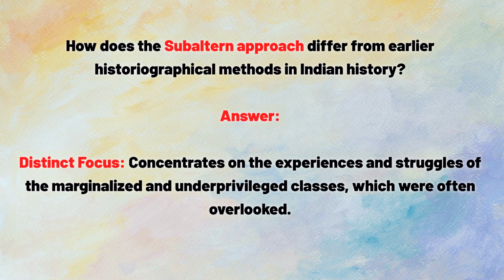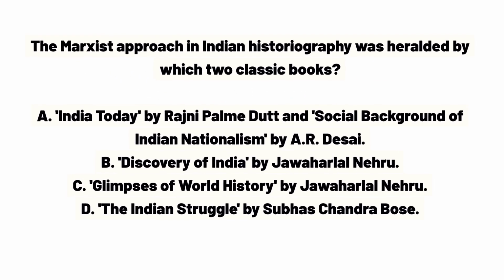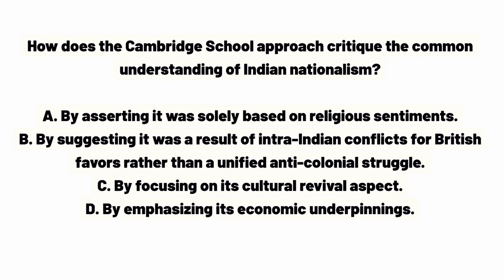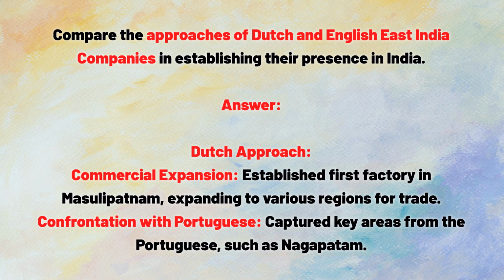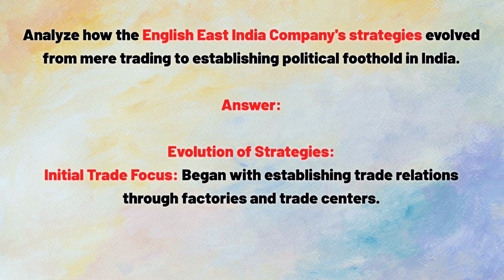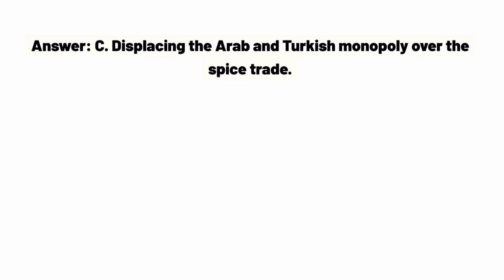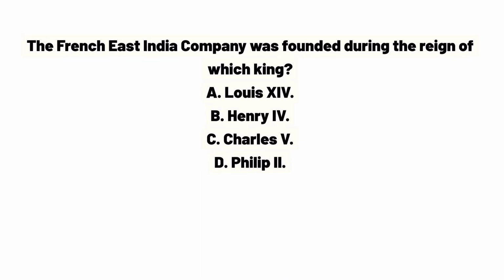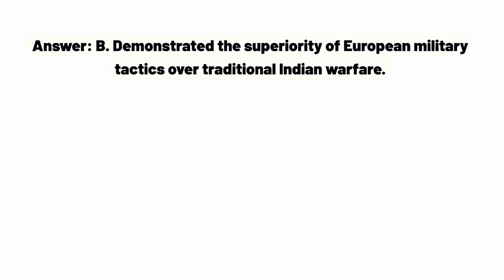SPECTRUM CHAPTER 2 AND CHAPTER 3!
📚 Video Description:

Welcome to UPSC Explainer 101! In today's video, we dive deep into Chapter 2&3 of the Spectrum Book - "Major Approaches to the History of Modern India". This chapter is a treasure trove for UPSC aspirants, offering an insightful look into the different lenses through which the history of modern India has been viewed and interpreted.

🔍 What You'll Learn:

Colonial Approach: How British historians like James Mill and Vincent Smith viewed Indian history.
Nationalist Approach: The Indian response to colonial narratives, emphasizing India’s unity and cultural richness.
Marxist Perspective: Focusing on class struggle and economic aspects in Indian history.
Subaltern Studies: Understanding the role and perspective of marginalized groups in history.
Communalist Viewpoint: Examining the Hindu-Muslim dynamics in historical narratives.
Cambridge School Approach: A unique take on Indian nationalism.
Feminist Approach: The impact of colonialism on Indian women's lives.
Liberal and Neo-Liberal Approach: Reinterpreting the economic impacts of colonialism.
💡 Why It's Important:
Understanding these approaches is crucial for UPSC candidates as it helps build a nuanced perspective of India's past, essential for tackling the mains and interview stages effectively.

Share your thoughts and questions in the comments below. Let's engage in a thoughtful discussion!

Remember, understanding history is not just about memorizing dates and events; it's about comprehending the complexities and multiple narratives that shape our past. Let's explore these together at UPSC Explainer 101!